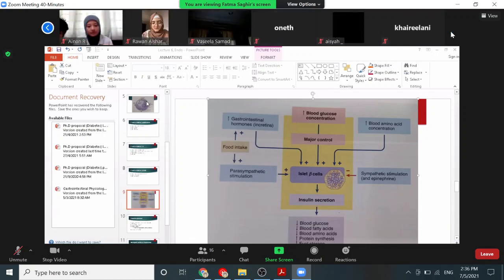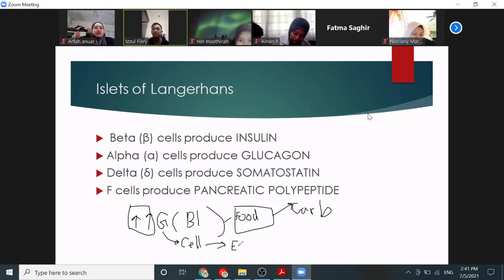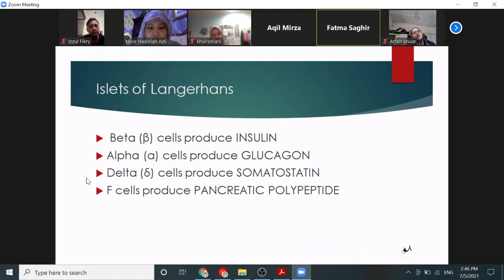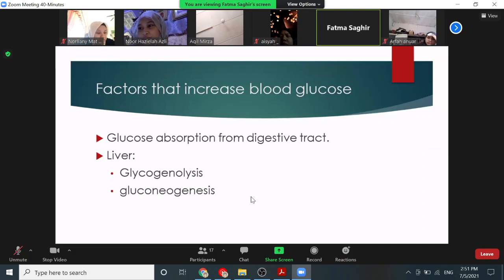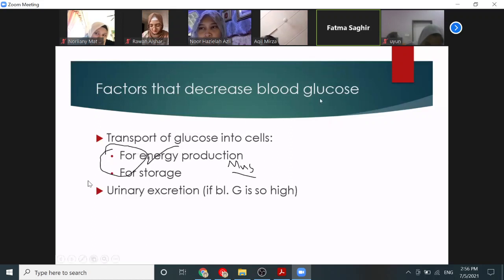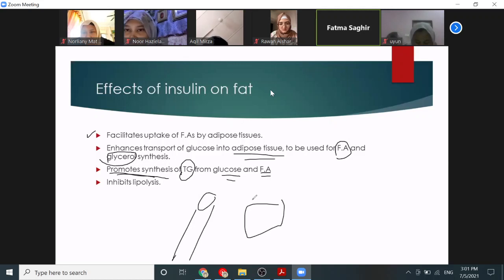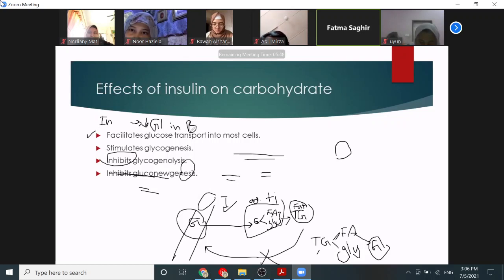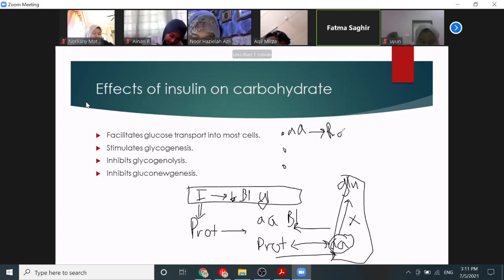2021 05 07 Physiology : Pancreas P1